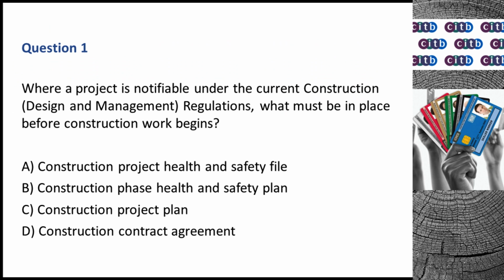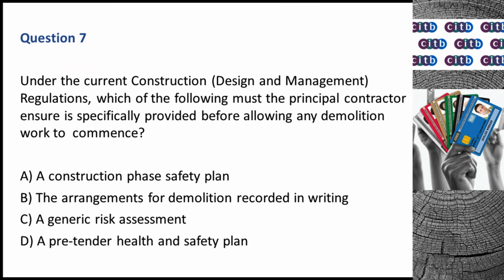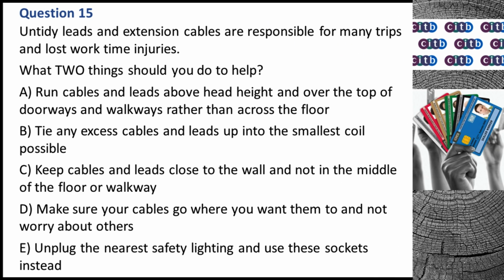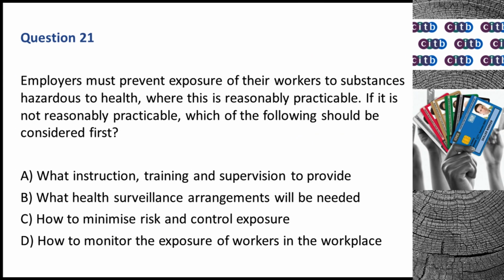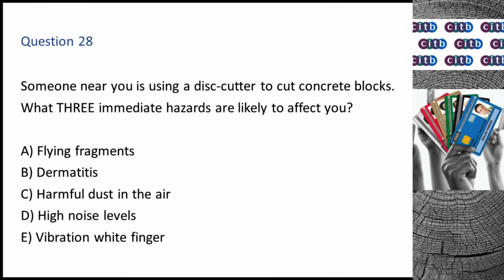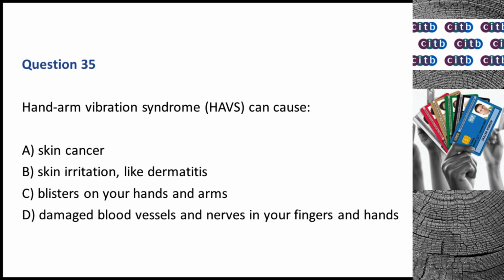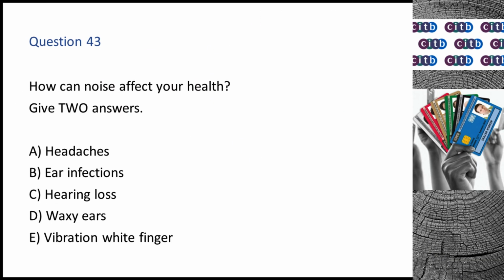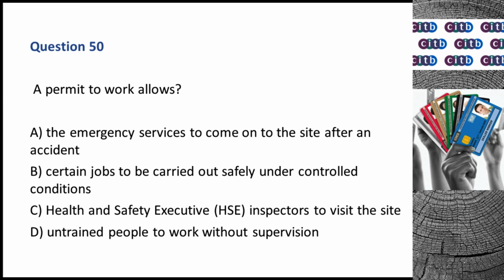CSCS Card UK | CSCS Test 2023 | CSCS Card Test Questions 2023 | CSCS Test Preparation